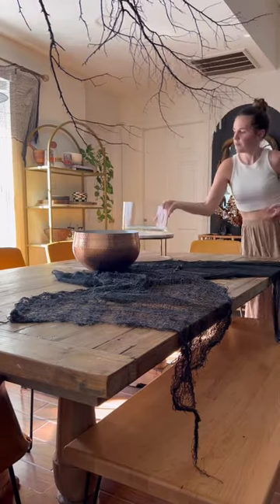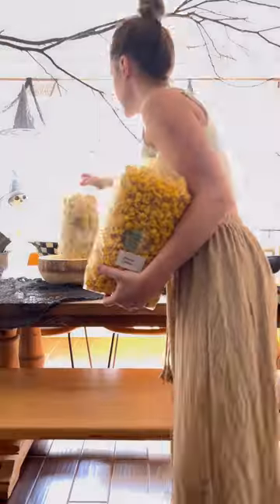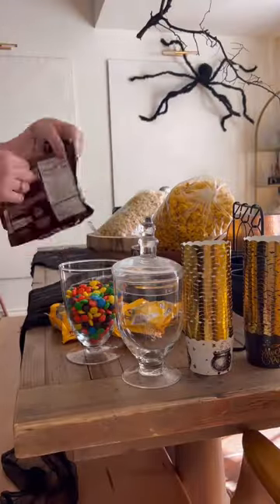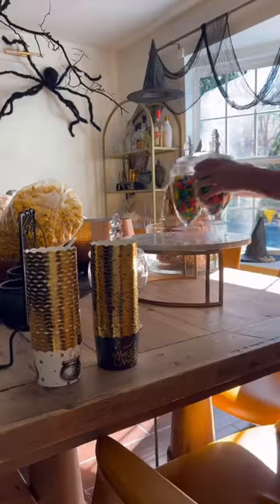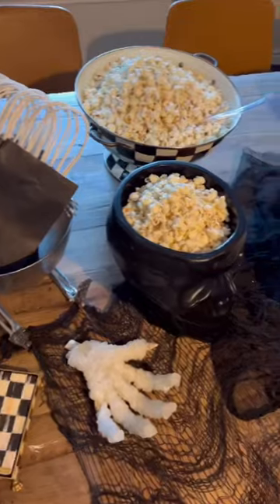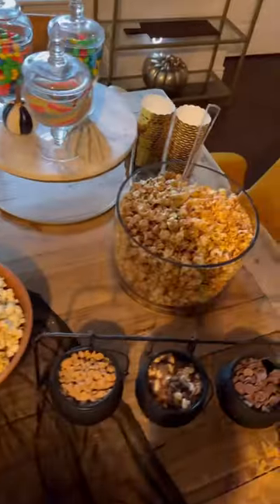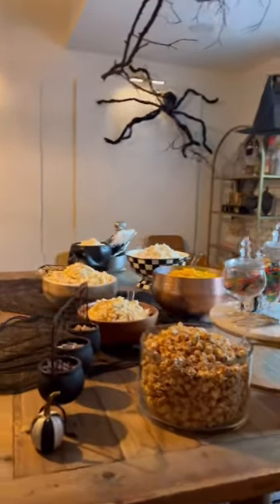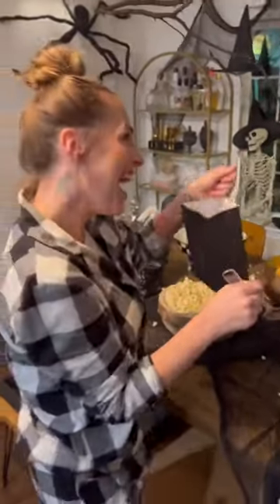Popcorn Bar Movie Night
The perfect snack for a movie night in!